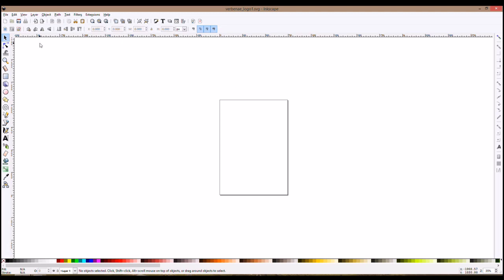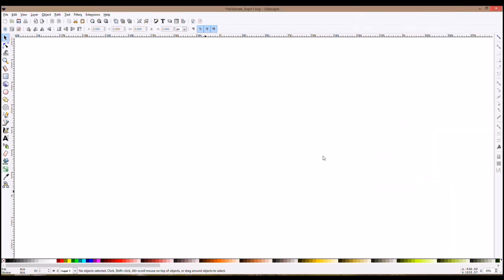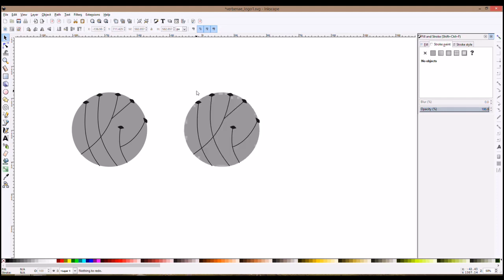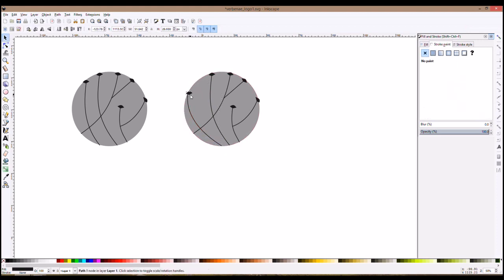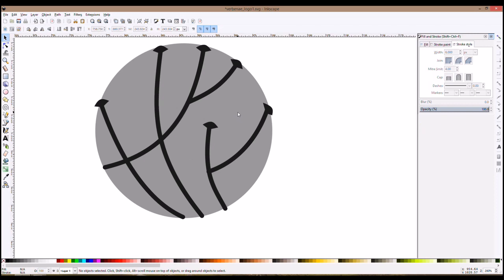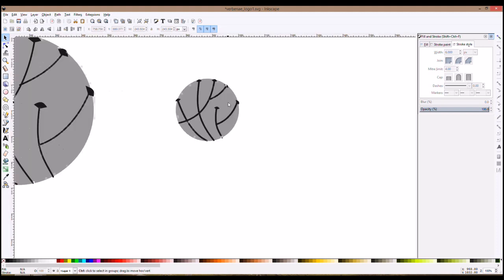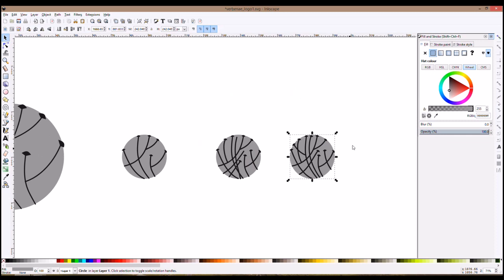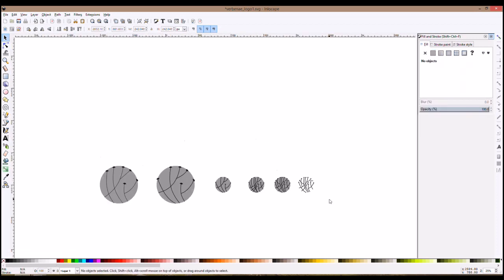Inkscape - Creating the 1st logo idea in Inkscape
How to create content.